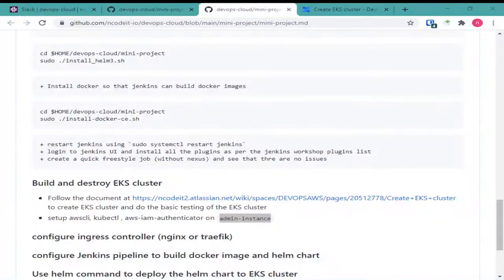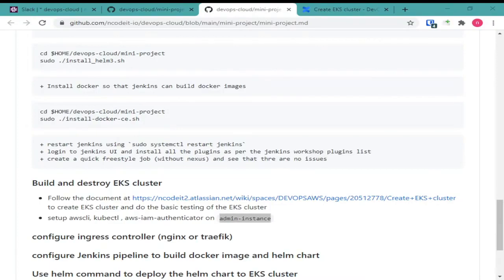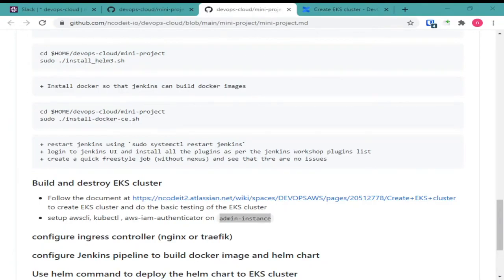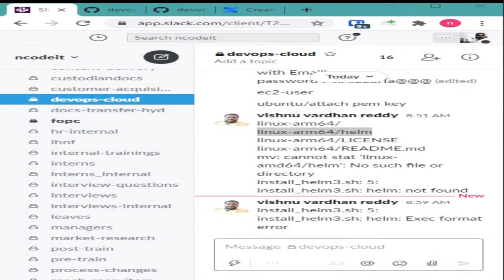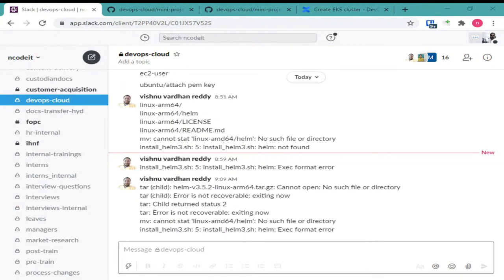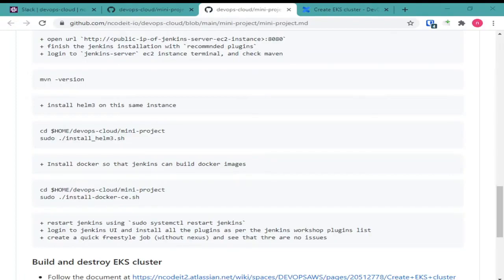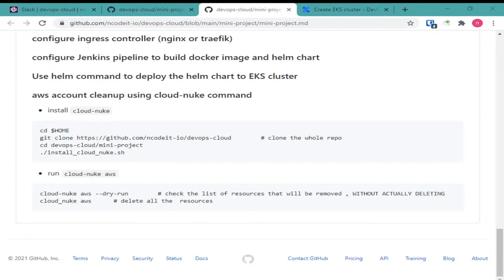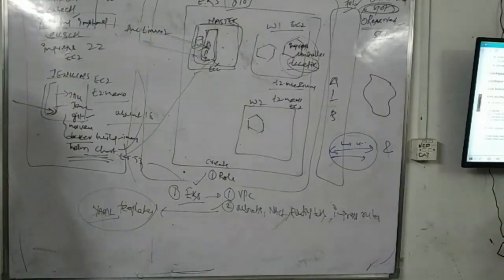DevOps & Cloud with k8s & aws day25 Mini Project Implementation EKS cluster setup by5 teamspart2